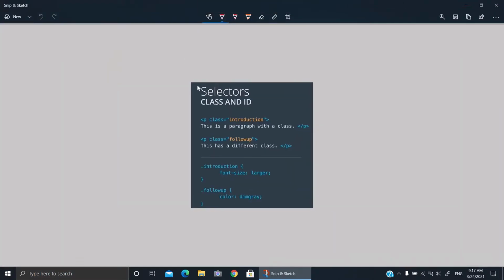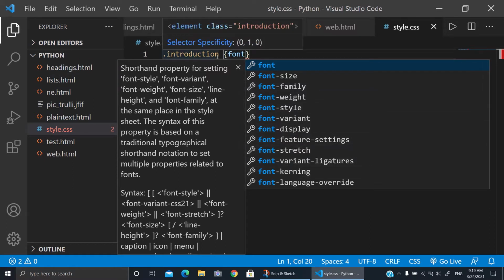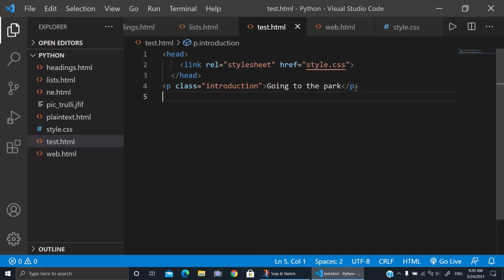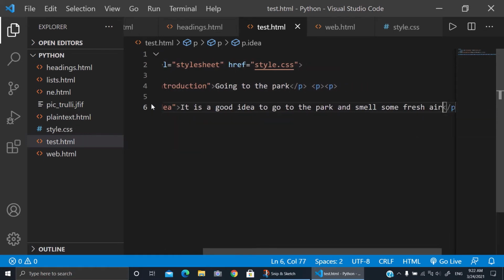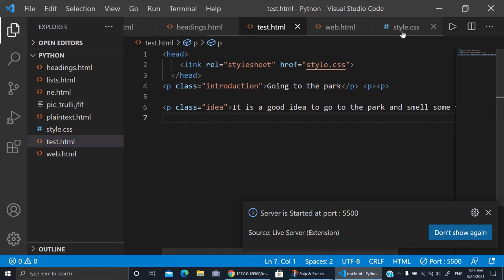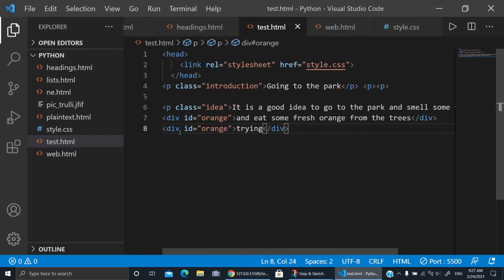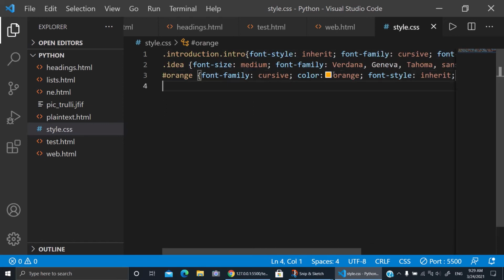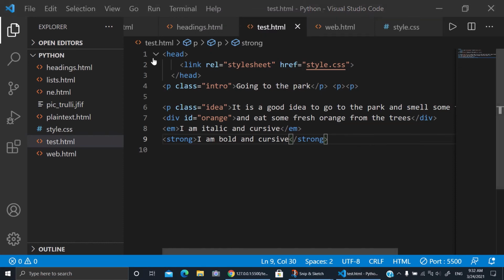Full Stack Web Development Course | #22 Introduction to CSS | 𝒯𝒽ℯ 𝒩ℯ𝓍𝓉 𝒢ℯ𝓃ℯ𝓇𝒶𝓉𝒾ℴ𝓃